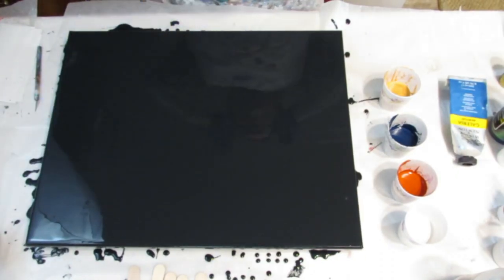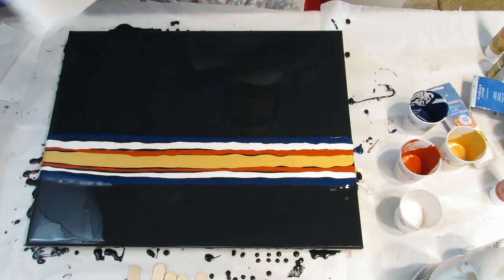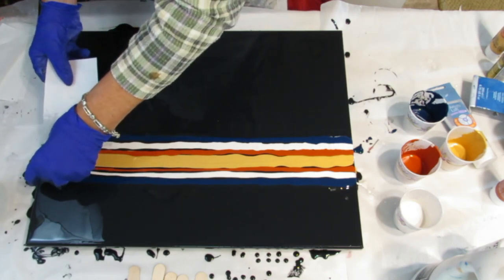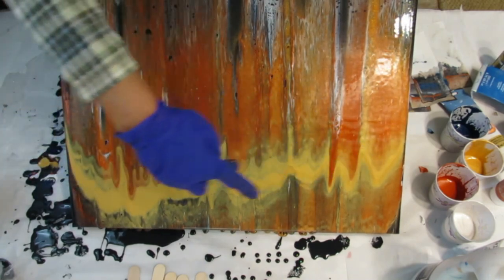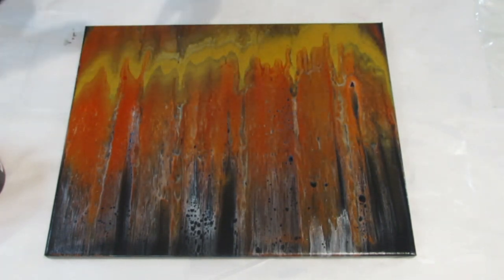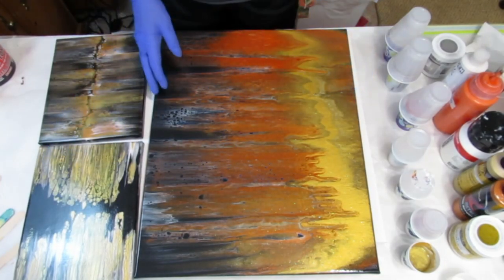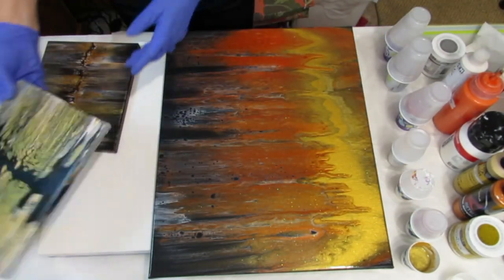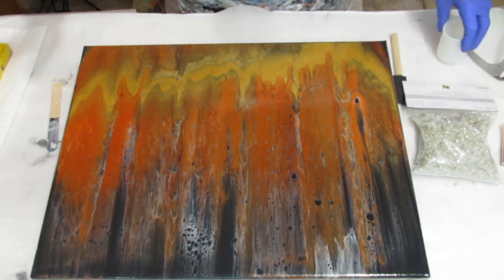Swipe - Tilt - Varnish with Brite Tone - Bling - Fluid Art Swipe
Swipe - Tilt - Varnish with Brite Tone - Bling it 🎨 Fluid Art - Go through all of this step by step. Swiped, then tilted, then I apply Awesome Brite Tone varnish, then I Bling it with Crushed Glass and Glitter.
 *** PLEASE SHOP ON AMAZON See below.
FolkArt glitter paint, 8 oz, Hologram

300 Count - 5 Oz Cups

RESIN ITEMS
3-Cavity Large Round Disc Candy Silicone Molds 2
1500W Heat Gun Dual Temperature Hot Air